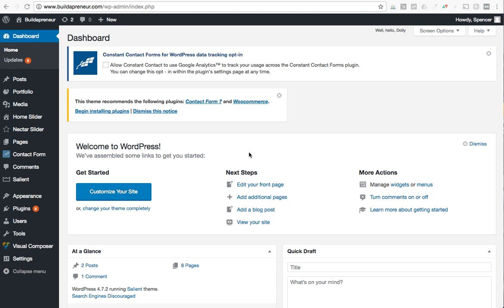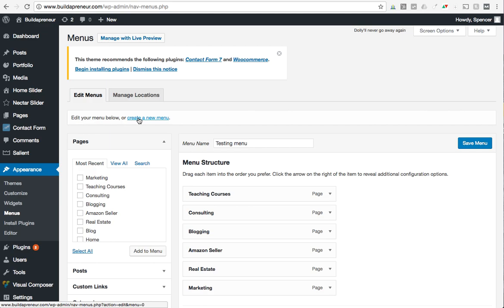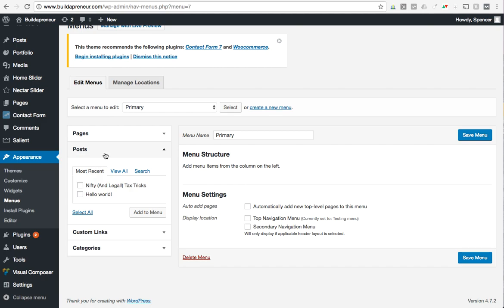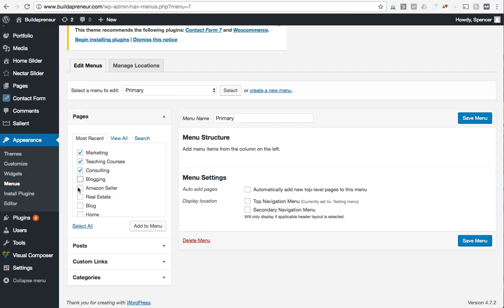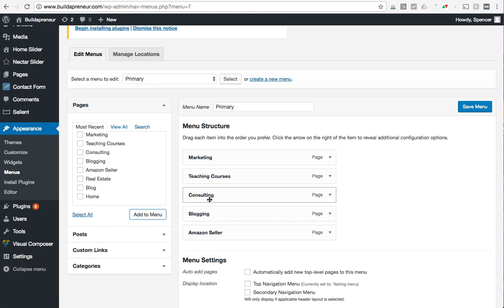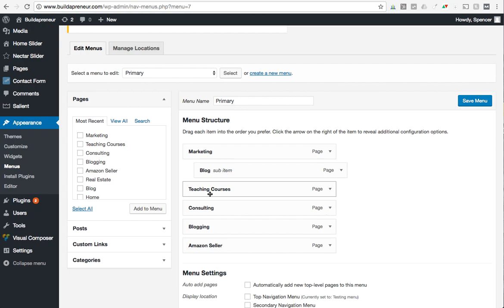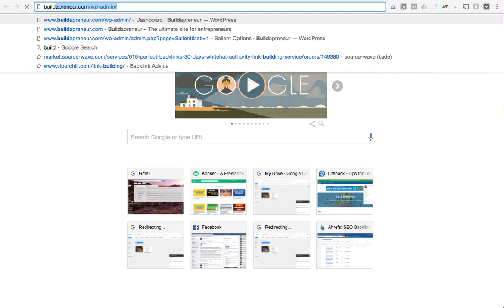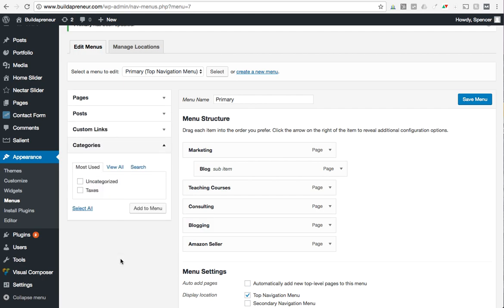The Ultimate WordPress Menu Tutorial (2021)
Welcome to the ultimate Wordpress menu tutorial. A lot of people that get started in Wordpress find the menu structure fairly confusing at first. Fortunately, the Wordpress menu structure is actually pretty simply, as you will quickly learn in this tutorial. Once you understand the hierarchy and how everything works then you will be able to create Wordpress menus like a champion for the rest of your life.

In this tutorial we cover:

How to find the Wordpress menu options
How to choose what goes in your menu
What a submenu or secondary menu is
How to create your hierarchy so it makes sense to your users
How to structure your menu so people can navigate your site

We do it all live so you can watch exactly what we are doing.

Chapters:
00:00 Introduction
01:34 Creating A New Menu
04:06 Secondary Menu

We also recommend some great Wordpress menu plugins that can help you create menus that look exactly like those you see on some of the world's biggest sites.

Watch this tutorial if you are ready to understand everything there is to know about Wordpress menus.